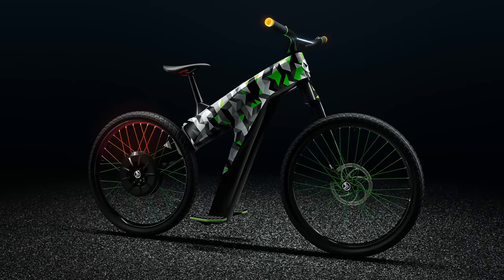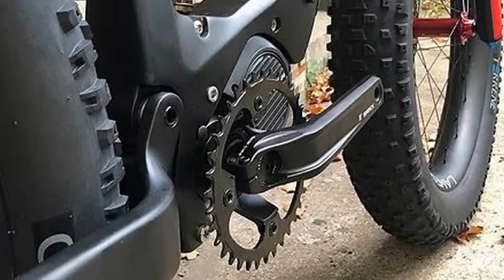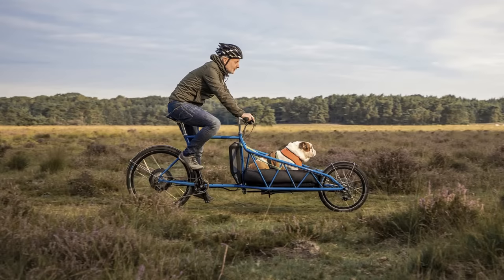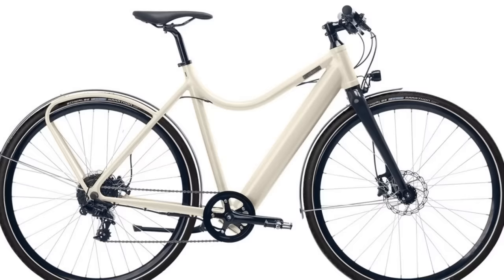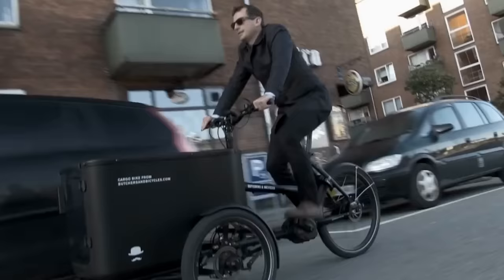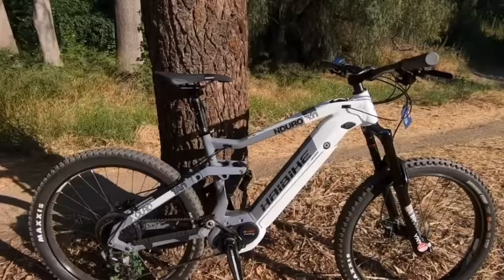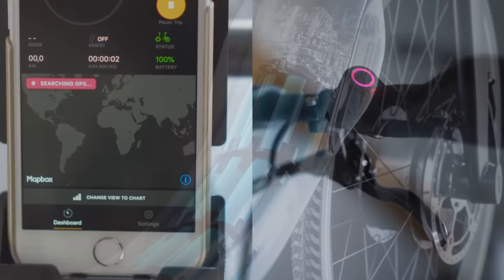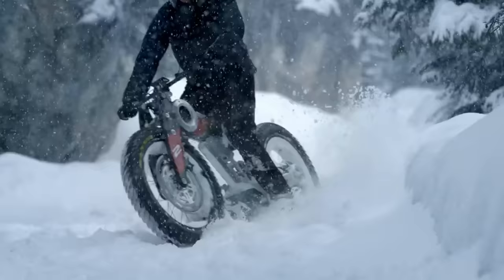15 Electric Bikes Changing the Way We Travel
If you haven’t been up on the world of electric bikes, you may think that bikes with motors are bulky, ugly contraptions with little power. But electric bikes are quietly revolutionizing commuting and fitness around the world, setting a newer, higher standard for versatility and strength for today’s riders. We're bringing you 15 Electric Bikes Changing the Way We Travel in this video.

➤ Featured 2023
00:00 Intro
00:34 Fantic Issimo Fun
1:30 Lamere eSummit Electric Fat FS
2:15 Monday Motorbikes Gen7
3:08 Elian E-drive Cargobike
4:03 Raleigh Lore DS iE Step Over
4:55 Super73-S1
5:42 Coboc SEVEN Kanda
6:31 Riese and Müller Superdelite
7:31 Butchers and Bicycles MK1-E Cargo Bike
8:20 ŠKODA Klement
9:21 Haibike Xduro Nduro 3.0
10:12 Vintage Electric Shelby Two-Wheeled Cobra
11:02 JIVR
jivr.co/
12:01 My Esel E-Tour

Honorable Mention
12:55 Bikehand Pro Complete Toolkit
13:16 Moto Parilla Carbon